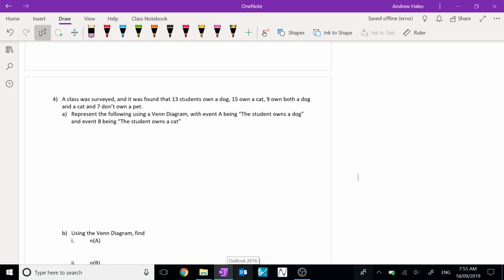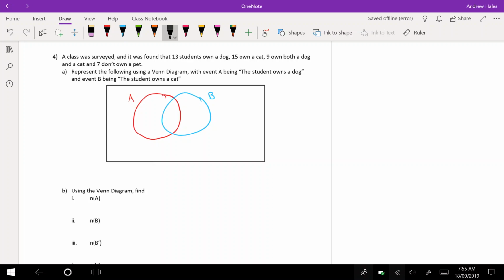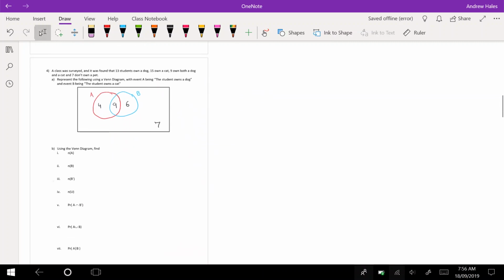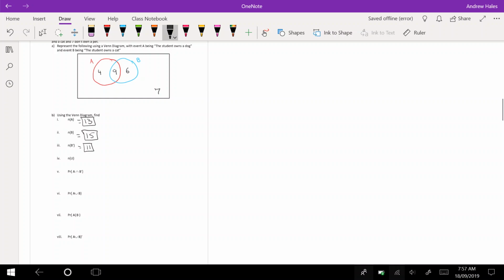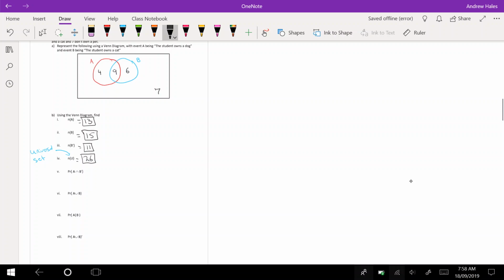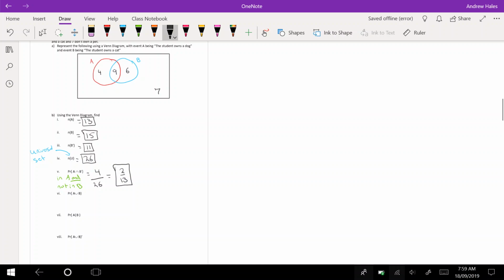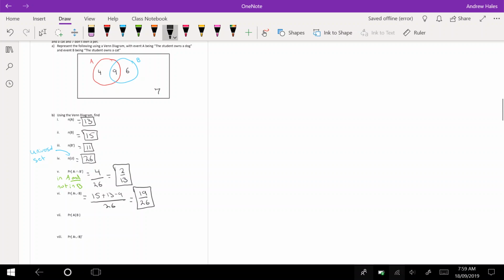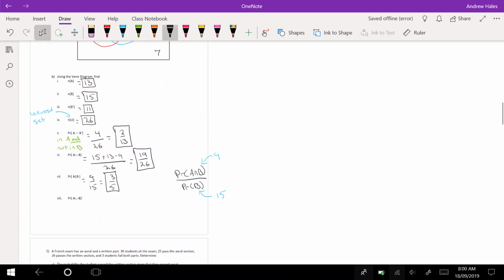Practice Test 5 Page 3